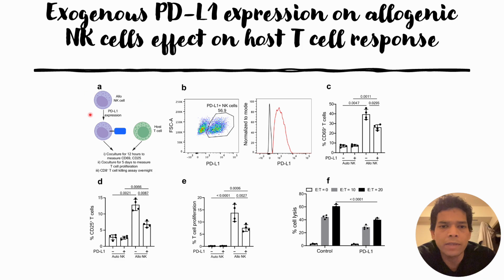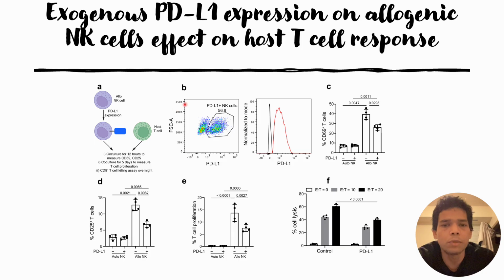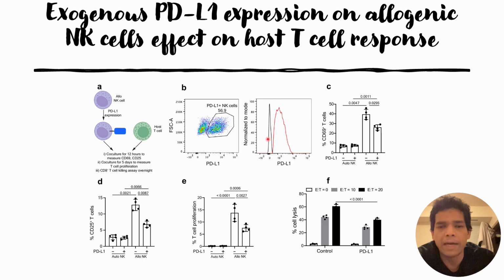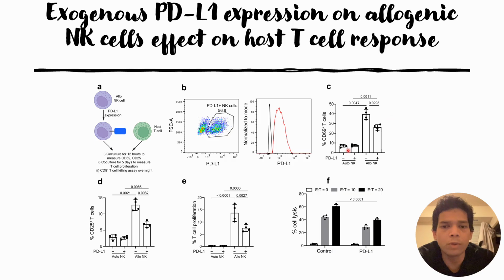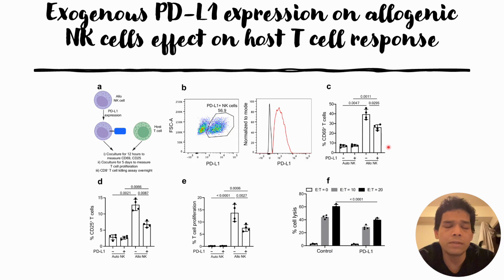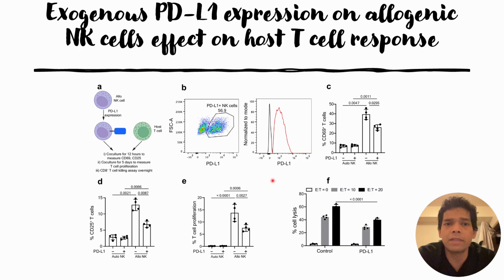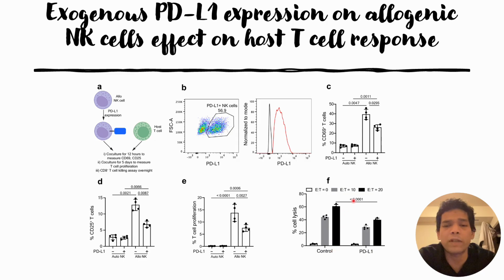Exogenous PD-L1 expression on allogenic NK cells effect on host T-cells response Code: 1092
Gist: Exogenous PD-L1 expression on allogenic NK cells effect on immunogenic T cells has been studied (figure 2a). Autologous and allogenic NK cells have been transduced with lentivirus to express PD-L1 (figure 2b) and then co-culture with T cells at 1:1 to see the activation of the T cells using CD69 and CD 25 markers. There is no CD69 signal observed for T cells co-cultured with autologous NK cells, whereas around 36-45% of the T cells were activated when co-cultured with non-transduced allogenic T cells, which was reduced to 25% with exogenous PD-L1 expression. Similar results were also observed with CD25 activation markers with signals rise to 15% with non-transduced allogenic NK cells and comes down to 7% with PD-L1 transduce allogenic NK cells. T cells proliferation was also increased following the similar pattern. Thereafter, NK cells lysis was tested at different effector (T cells) to target (autologous NK cells) ratio. PD-L1 expressed autologous NK cells shows less cell death compared to non-transduced autologous NK cells indication that exogenous PD-L1 expression on autologous NK cells partially suppress the host T cells responses.